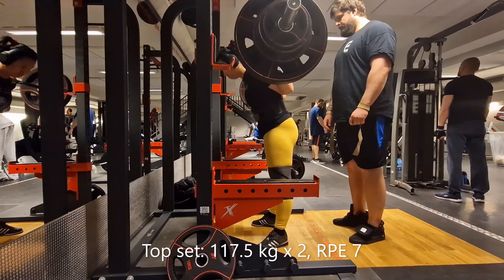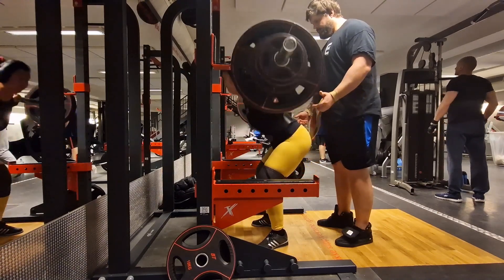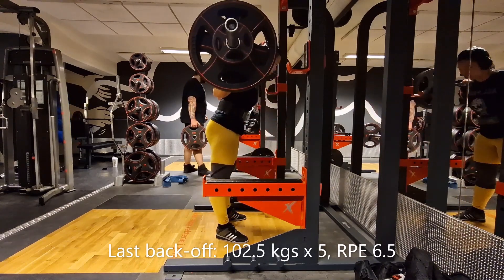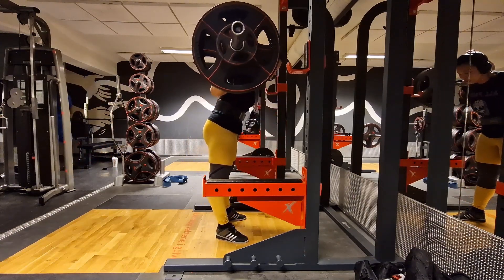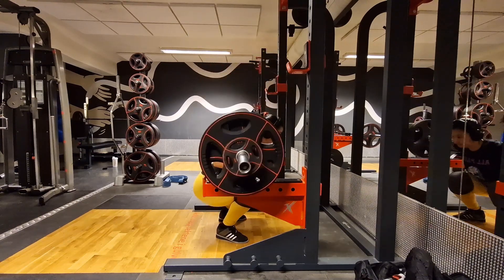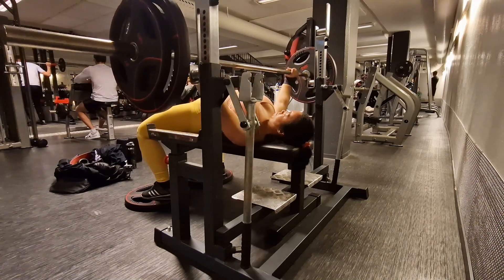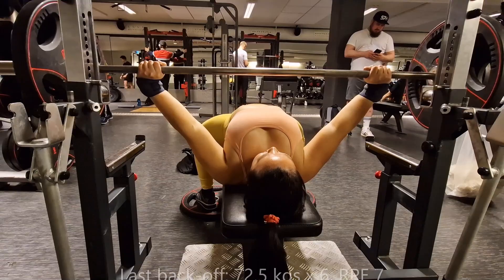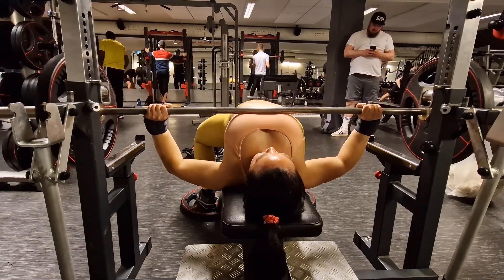training vlog 24.01.23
Phew! A great session. It's getting there! Feeling strong! Regaining confidence in the bottom of the squat.